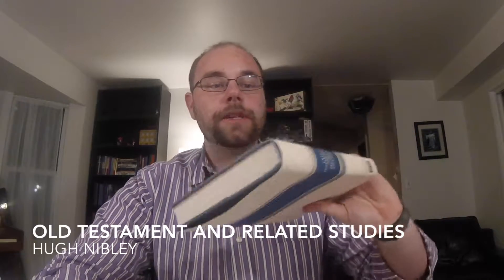Old Testament and Related Studies (Collected Works Vol. 1) - Hugh Nibley (Review)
This is a summary video of the review provided by LDSBookReviews.com on Old Testament and Related Studies (Collected Works Vol. 1) by Hugh Nibley.  For more reviews please visit - LDSBookReviews.com, or if you would like a more complete write up please